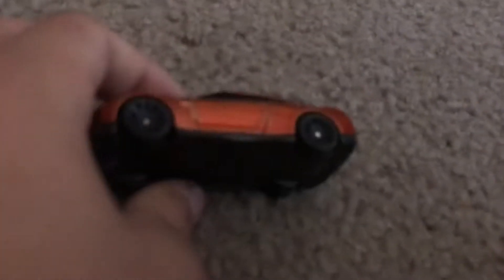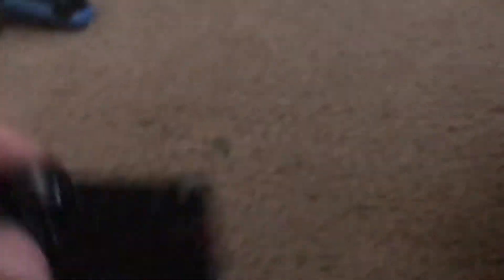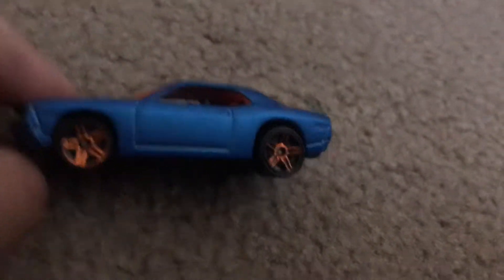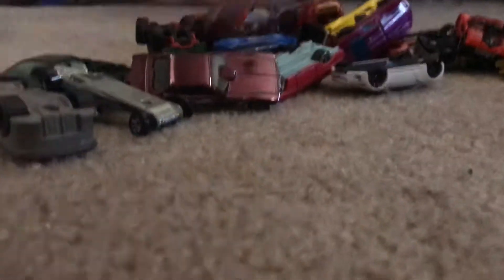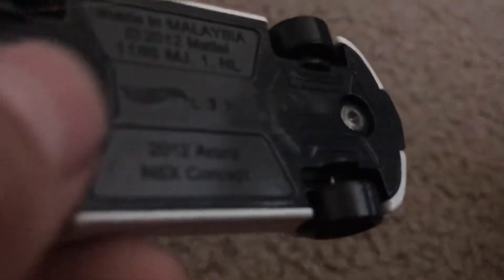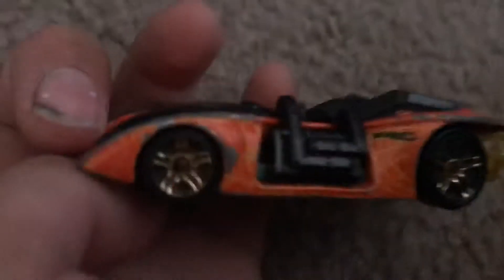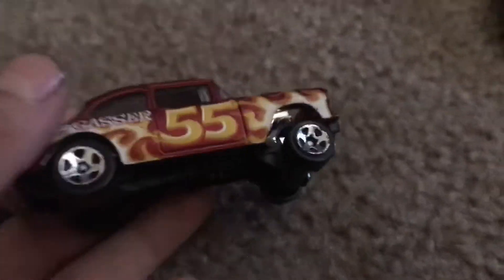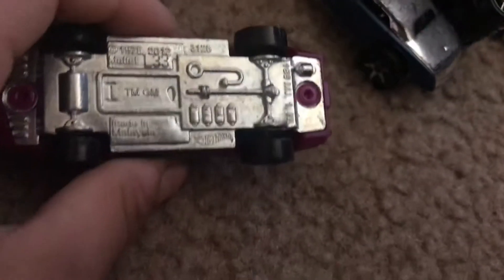Matchbox & hotwheels GHOST JERKER gave to me